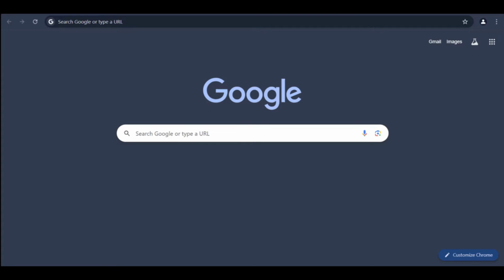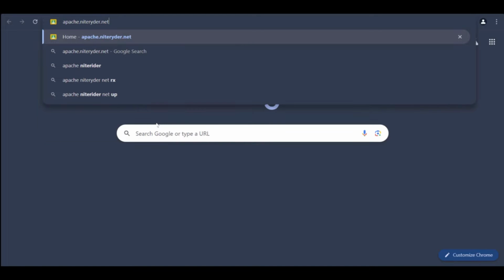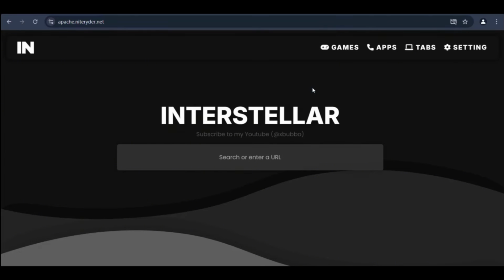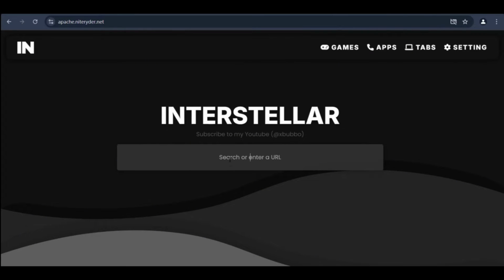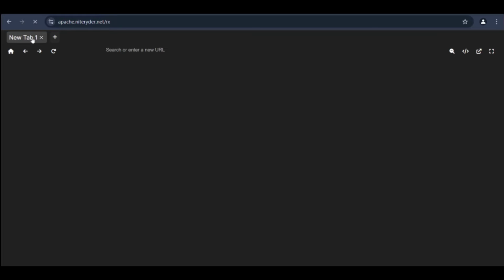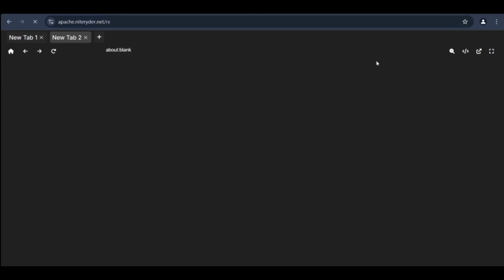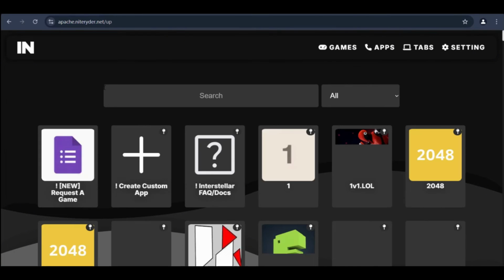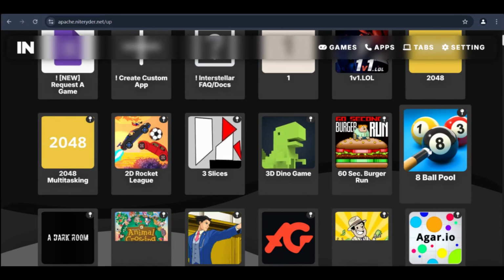How To Unblock Websites On School Chromebook| Step-By-Step Guide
Are you tired of being blocked from accessing your favorite websites on your school's WiFi network? In this video, we'll explore whether it's possible to bypass school WiFi restrictions on your Chromebook. We'll dive into the different methods you can try to access blocked content, and discuss the potential risks and consequences of doing so. From using VPNs to exploiting loopholes, we'll cover it all. So, if you're ready to learn how to take back control of your online browsing experience, keep watching!

🔐 Secure Your Online Activity with NordVPN:

30-day money-back guarantee
Starting at just €3.09/month (instead of €11.59)!